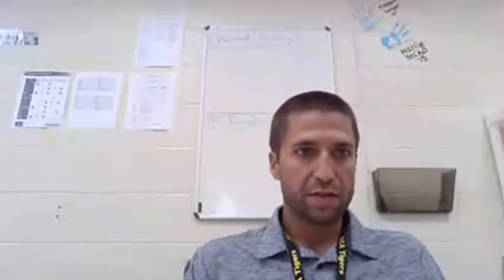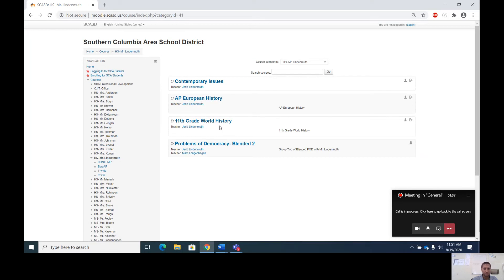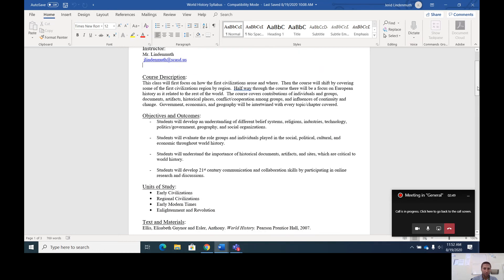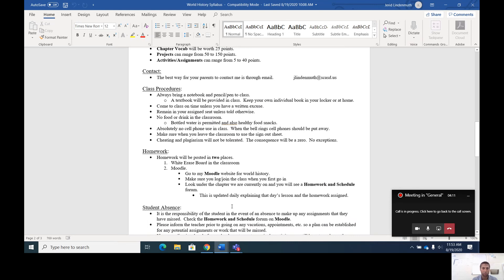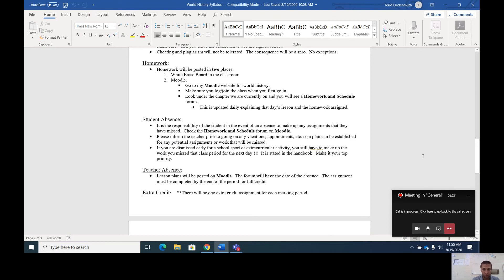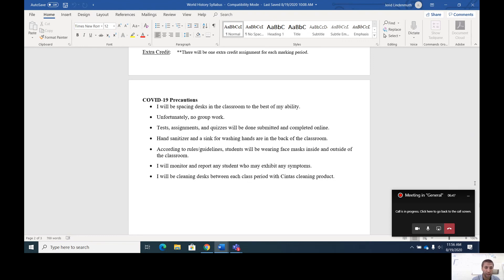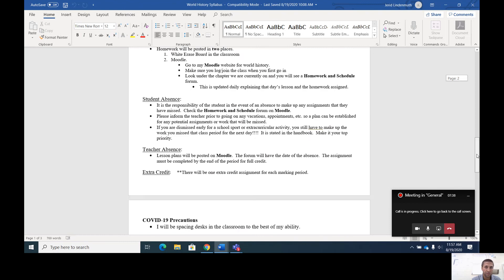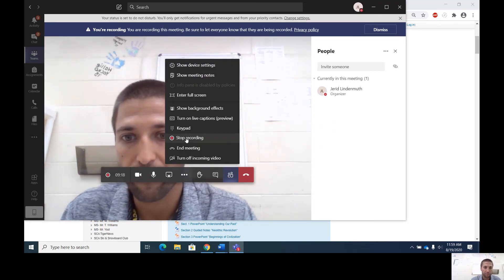Teacher Introduction Video Jerid Lindenmuth